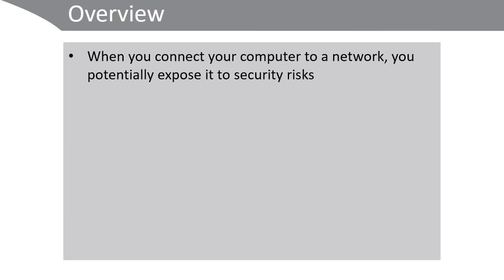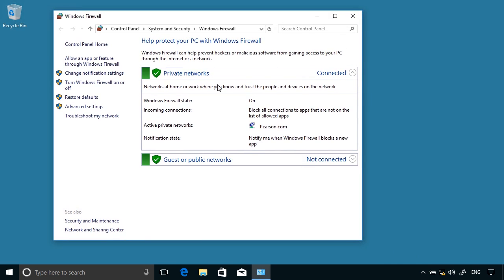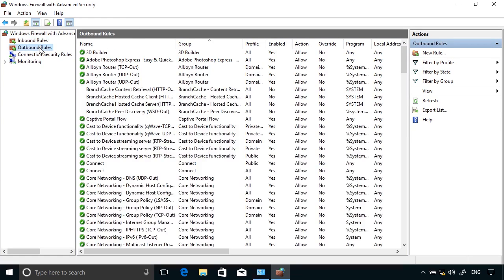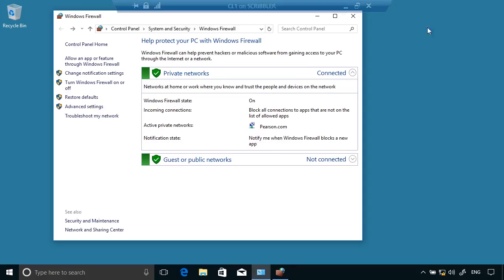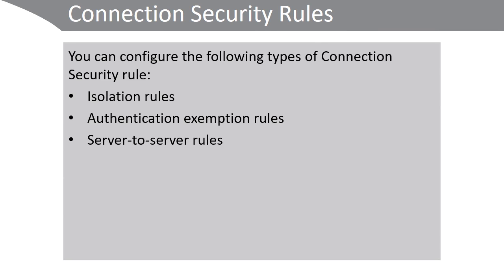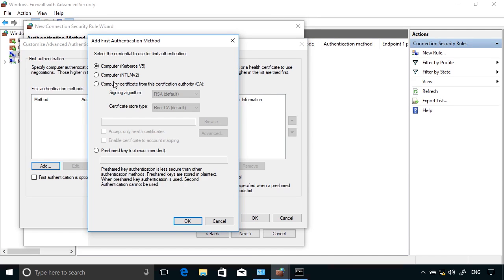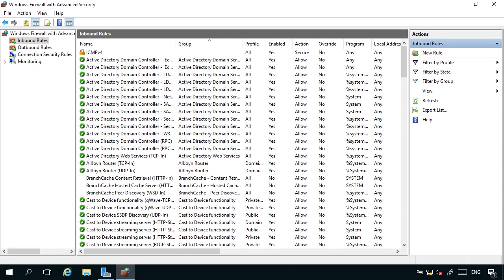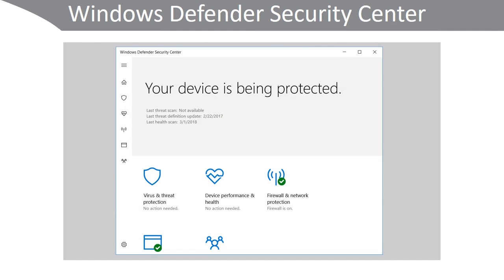26 4 6 Manage Windows Firewall